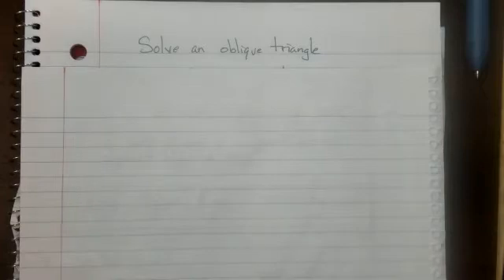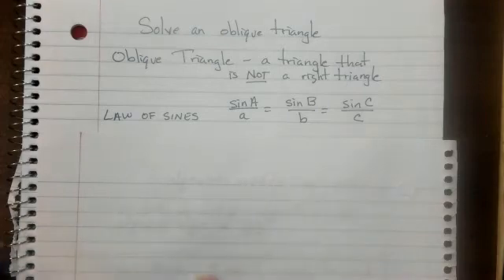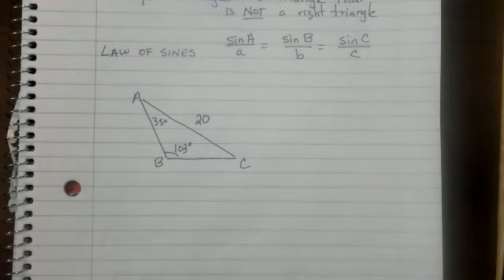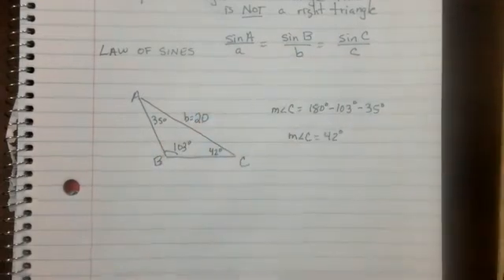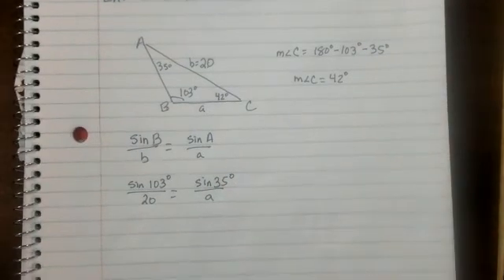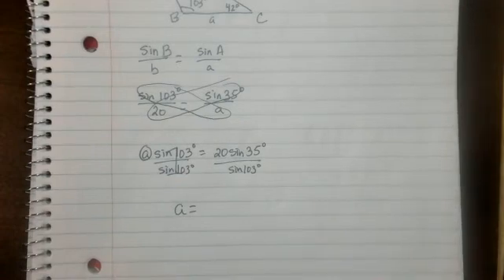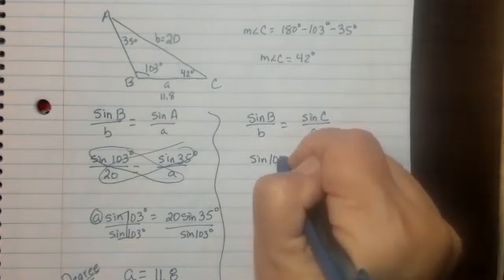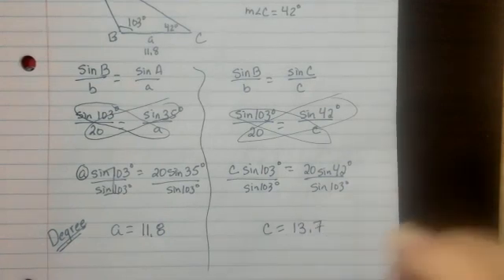Solving an oblique Triangle